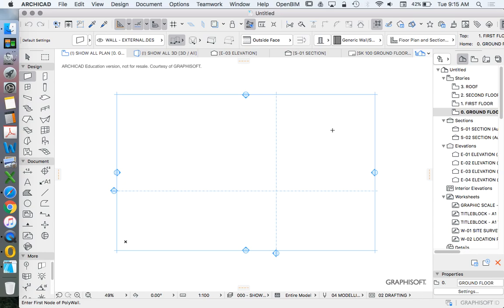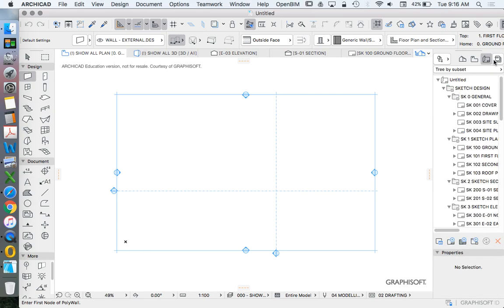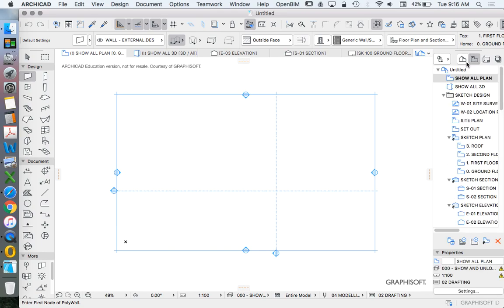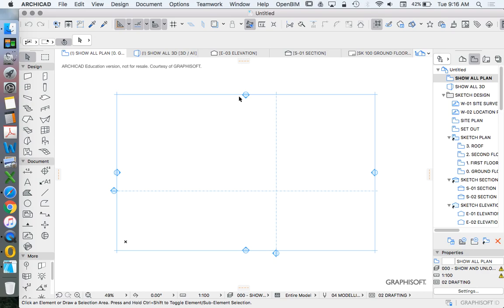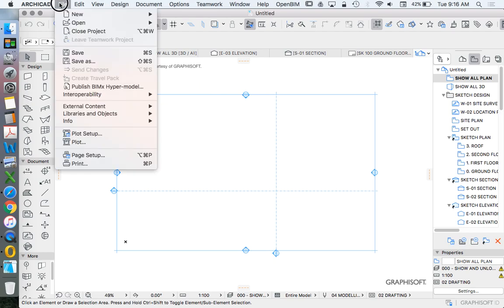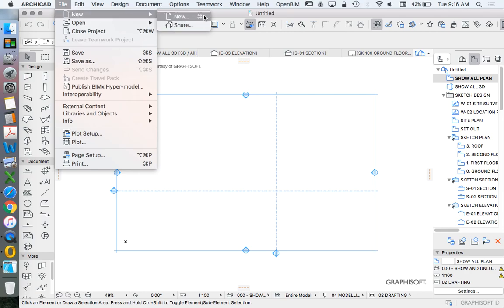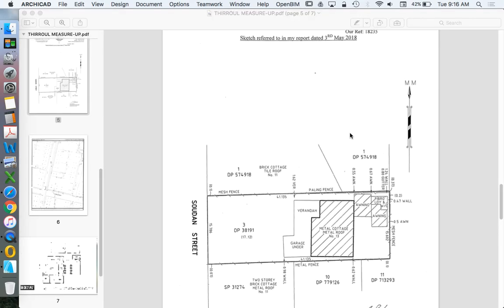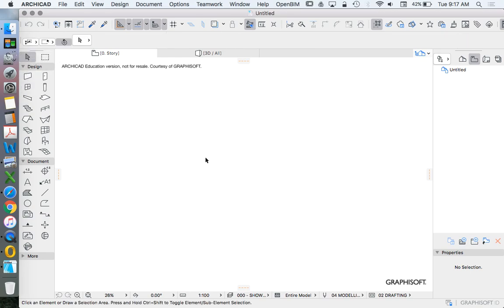ArchiCAD Alterations & Additions - 01 File setup